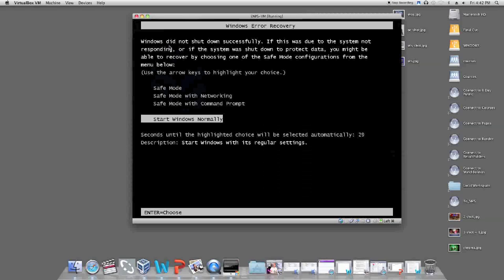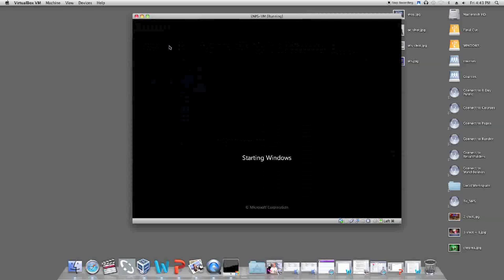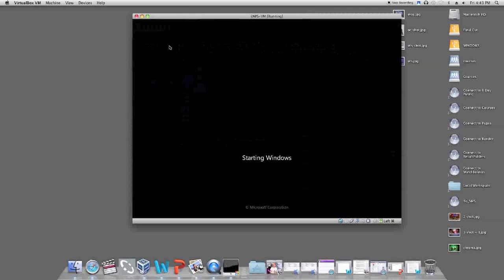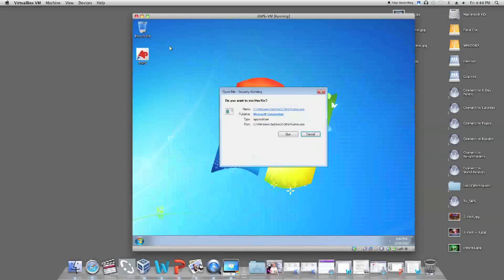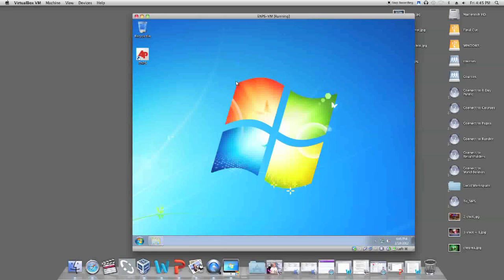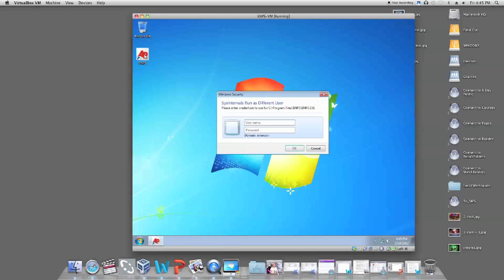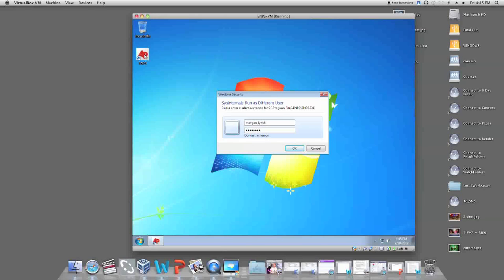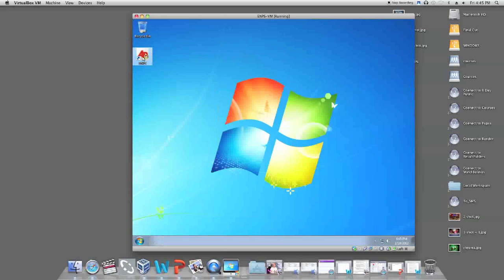launching vb and enps (official)-YouTube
How to launch virtual box and enps